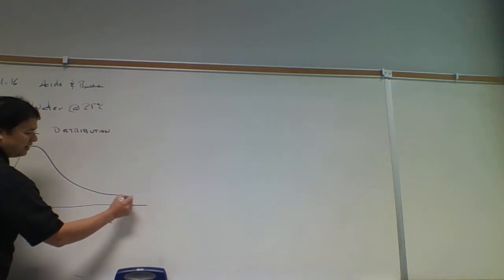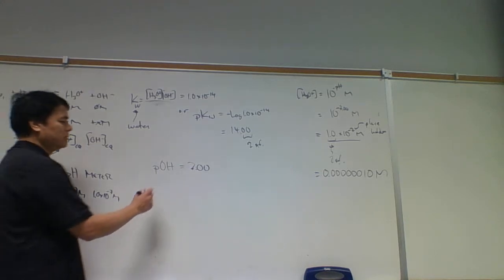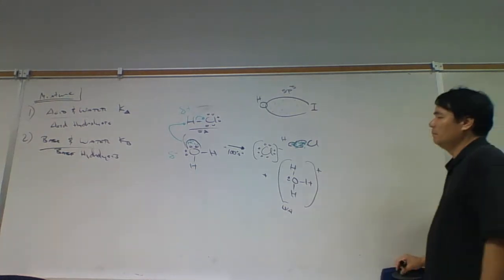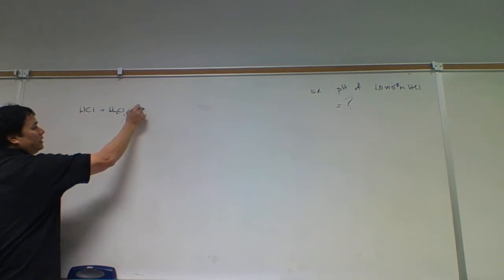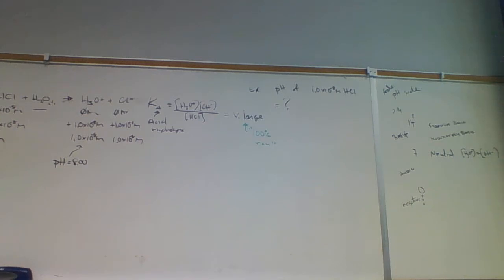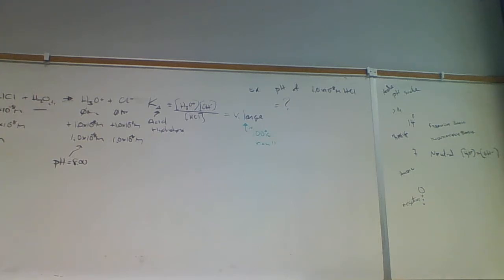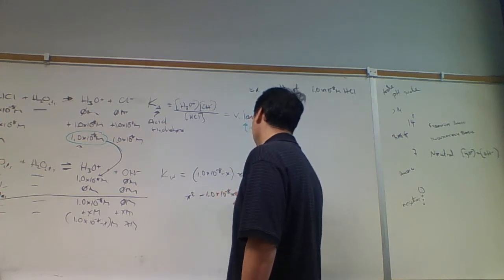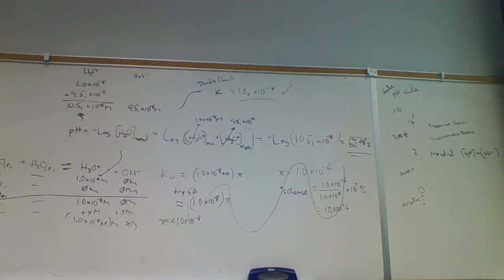Chem 1B 1204 100217